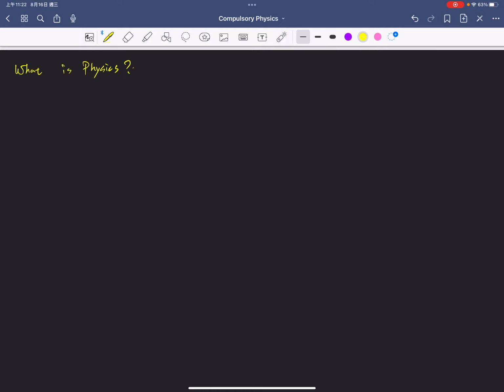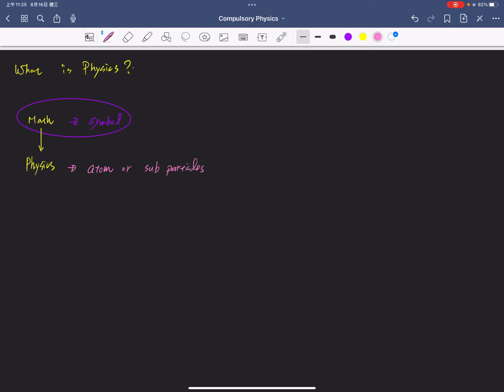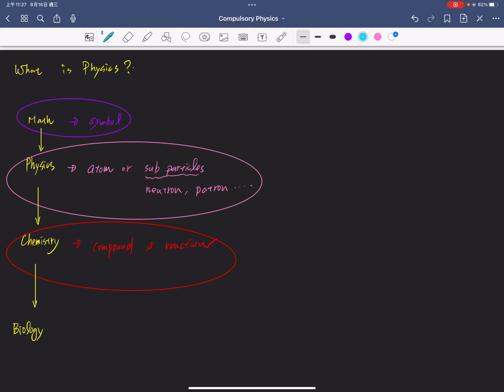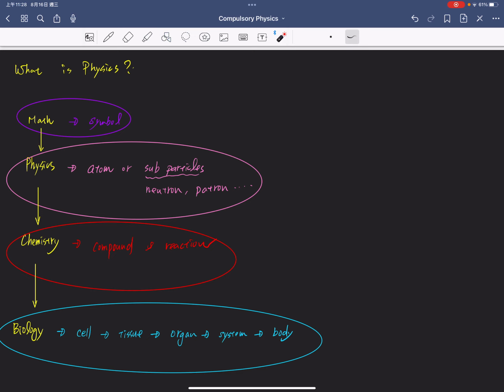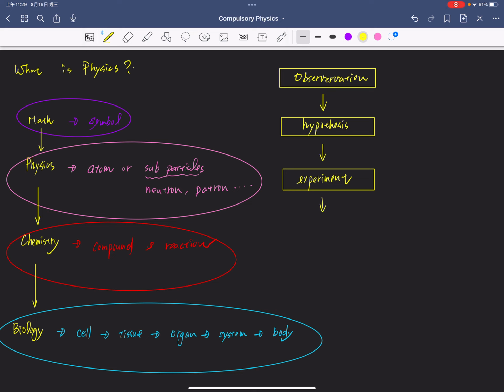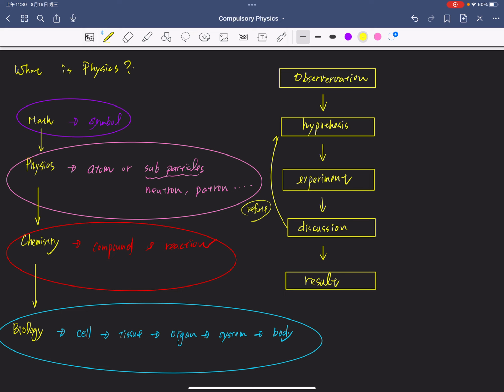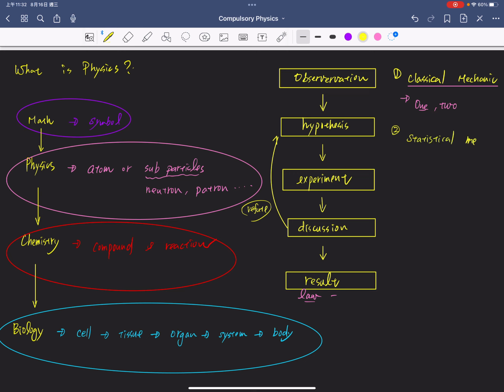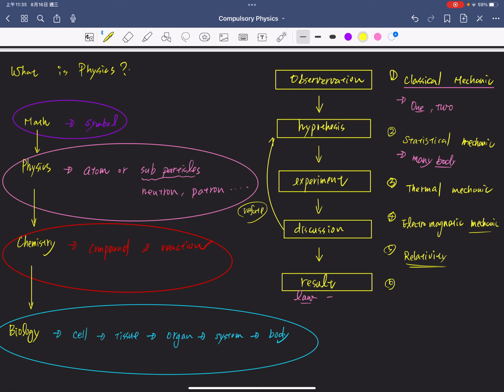[Compulsory Physics ] Chap1 What is physics?